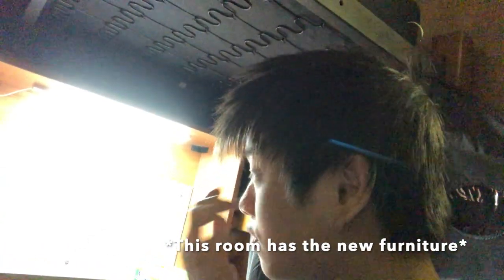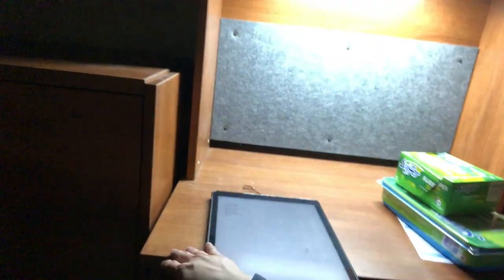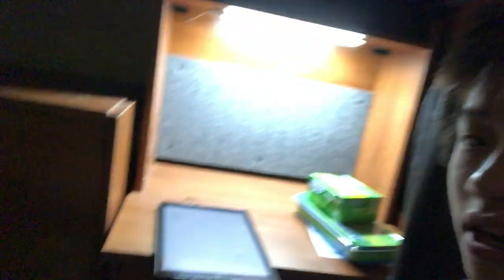Eastman School of Music: Dorm Room Tour and Tips!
Isaiah Wu
Eastman School of Music
Cello Performance and Music Education (Instrumental)